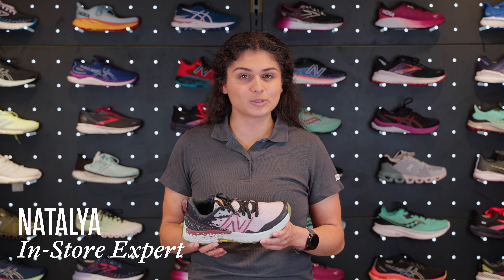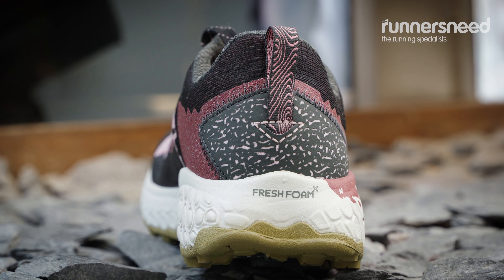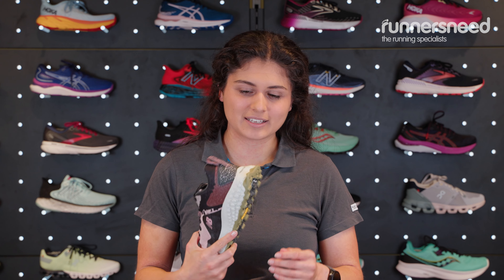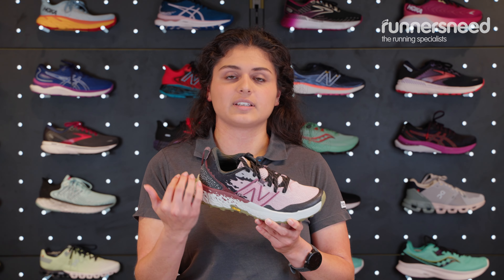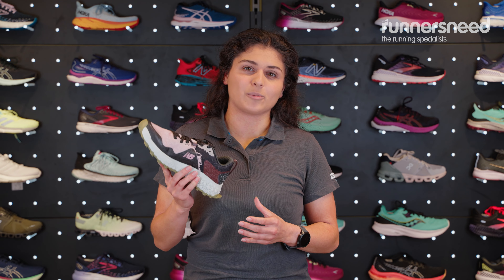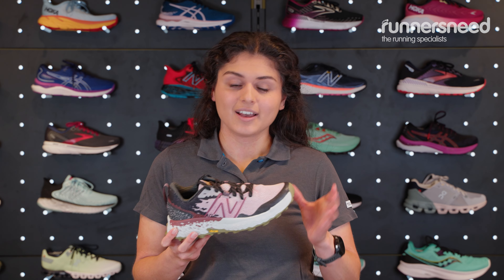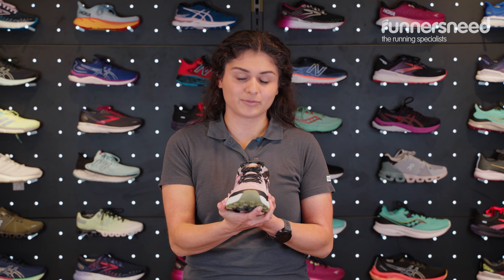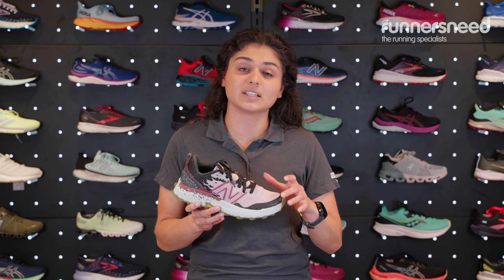New Balance Fresh Foam Hierro v7 - Womens Expert Review [2023]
The New Balance Fresh Foam X Hierro V7 Running Shoe is designed to help you tackle any trail run. Featuring a cutting-edge Vibram outsole, these women's running shoes offer superior grip on uneven or off-road terrain. A Fresh Foam X midsole provides a smooth yet protective ride as you log mile after mile, and the breathable upper construction offers a sleek fit and feel to help you stay light on your feet.

Technical details

Use: Trail running

Materials:
Body: Synthetic mesh
Midsole: Fresh Foam X
Outsole: Vibram
Breathable upper
No sew overlays
Superior grip
Lightweight
Breathable
Heel drop: 8mm